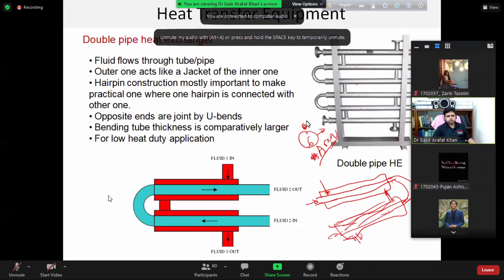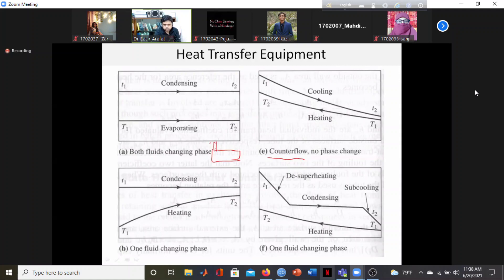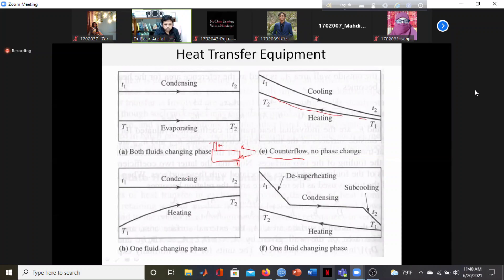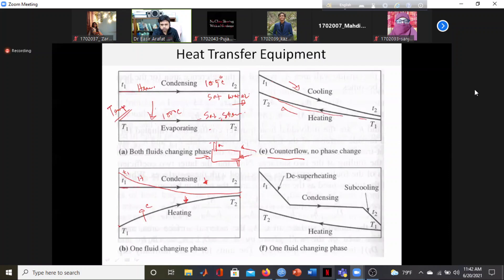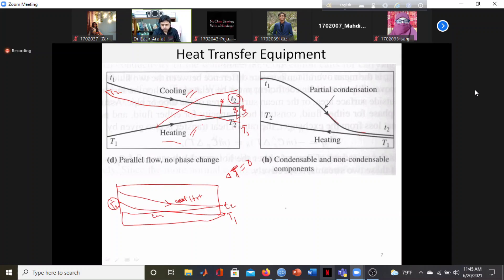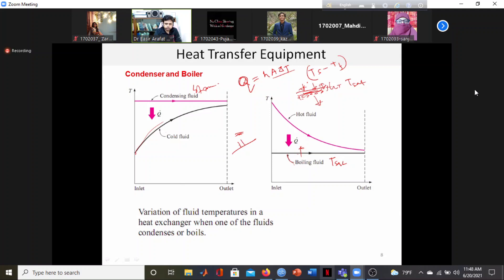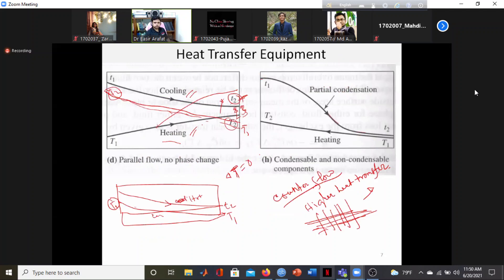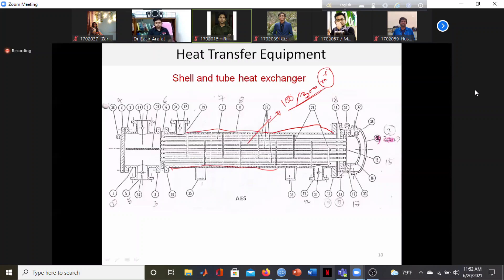ChE - 301 Lecture 82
Here in this play list you will find all the classes of ChE - 301. So you can search here your desired video.
So don't try to do any misuse of this videos.
Thank you all dear students.